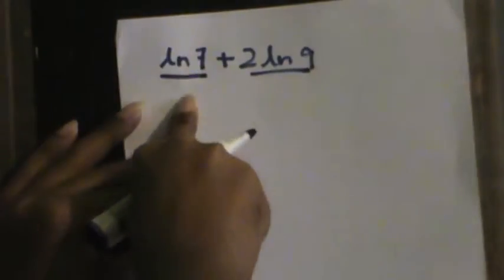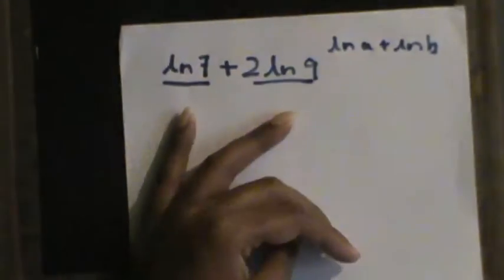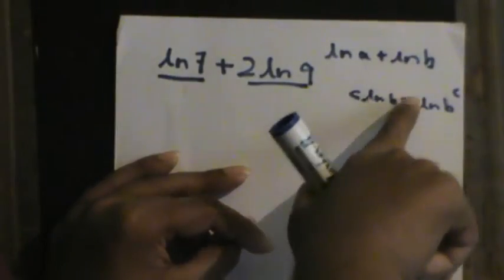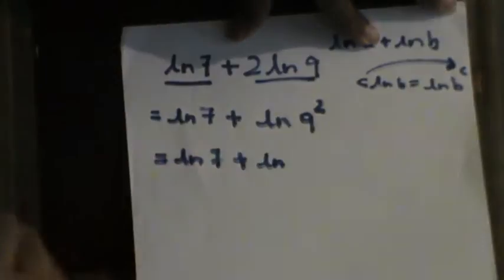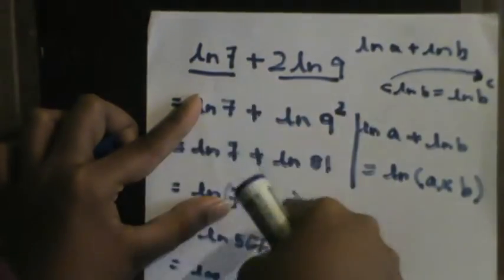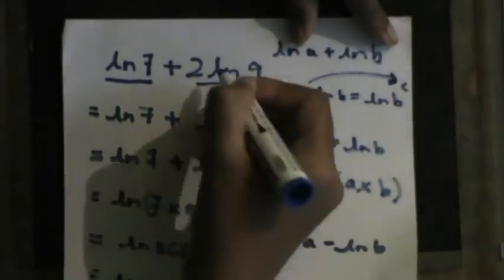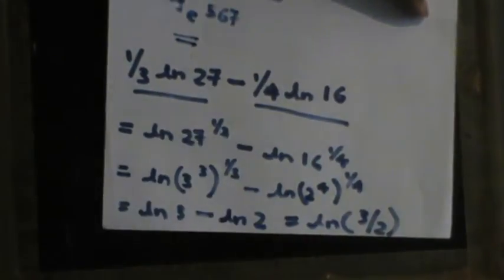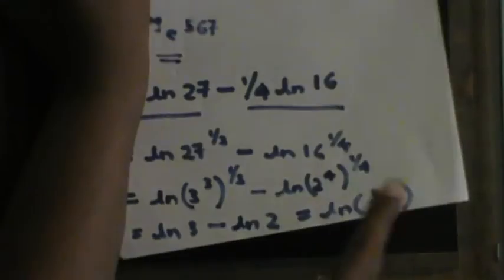Logarithms - Revision - Sample Calculation